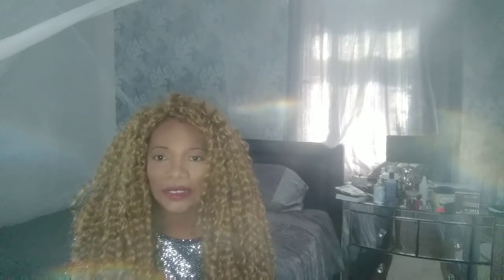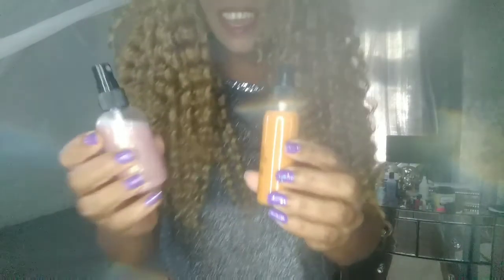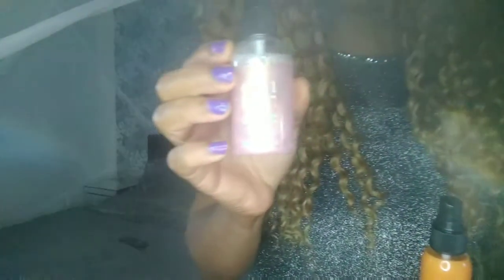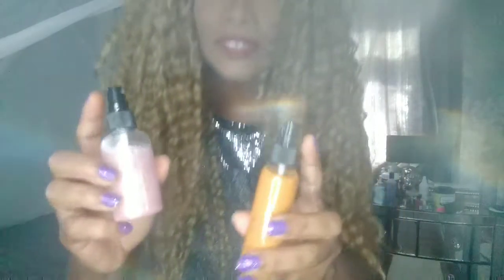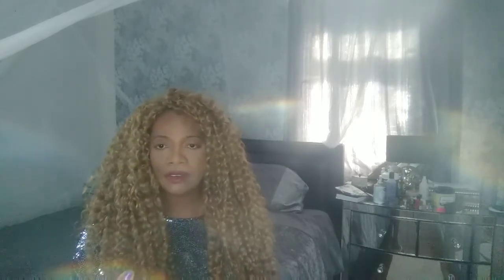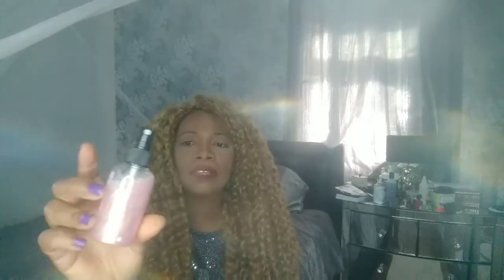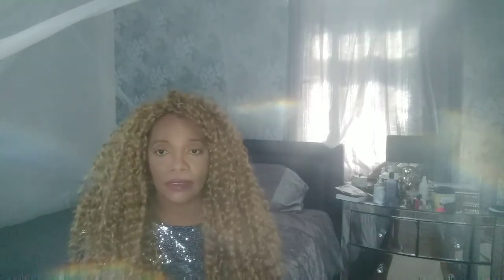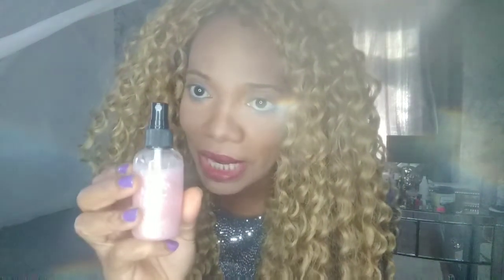trying out my settings spray